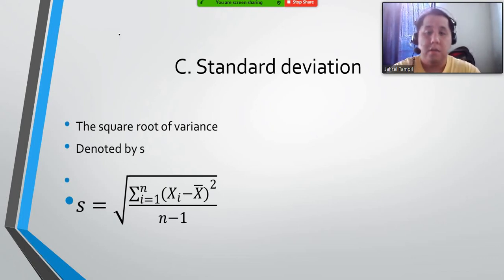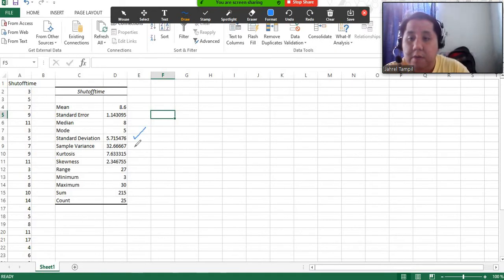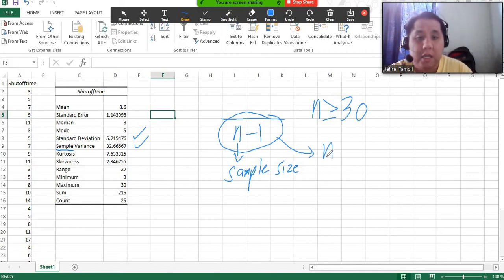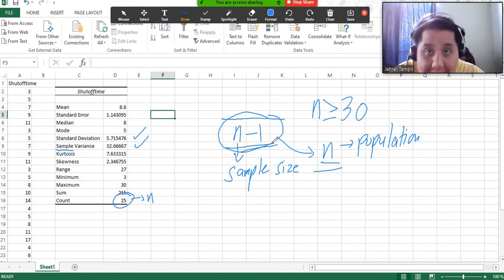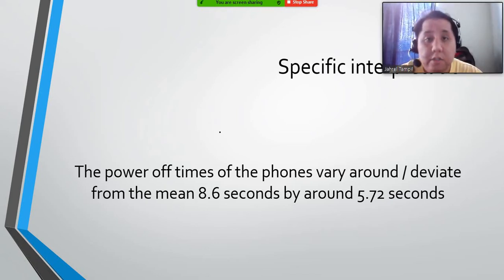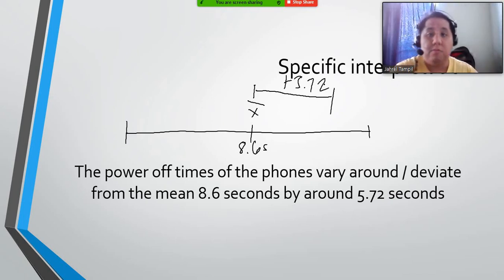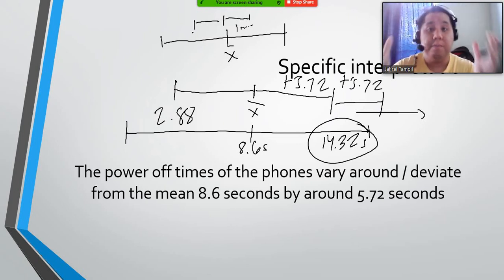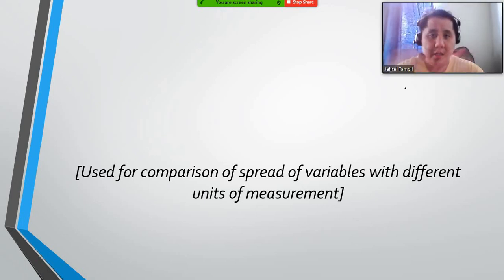The Standard Deviation and the Coefficient of Variation